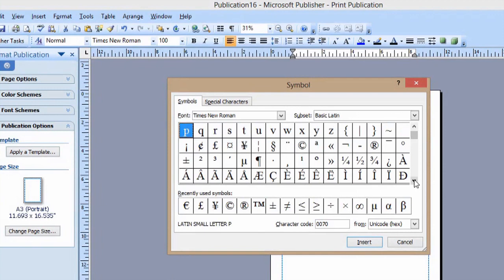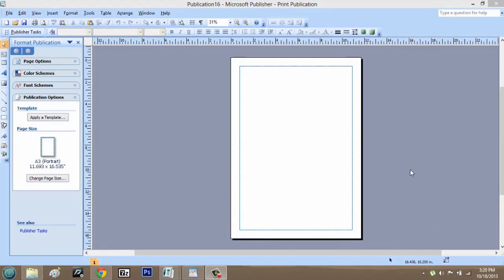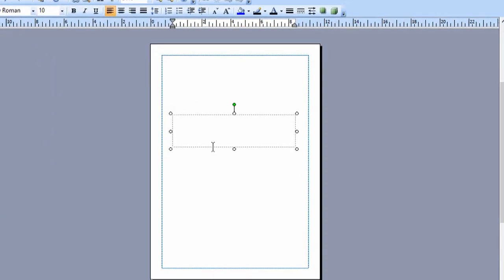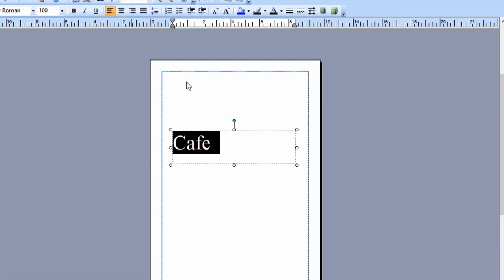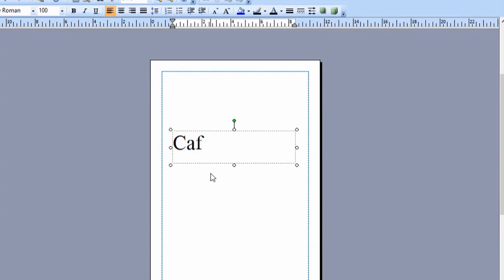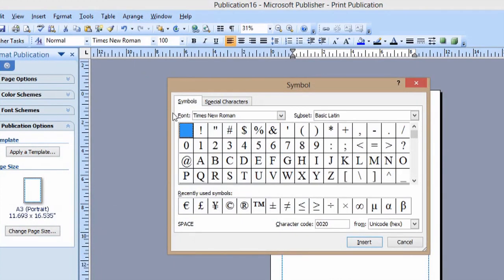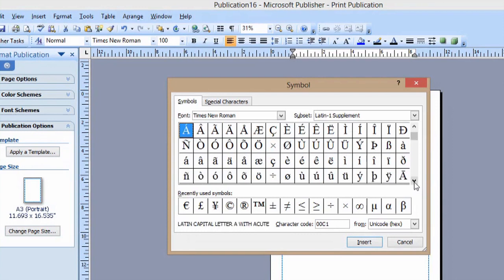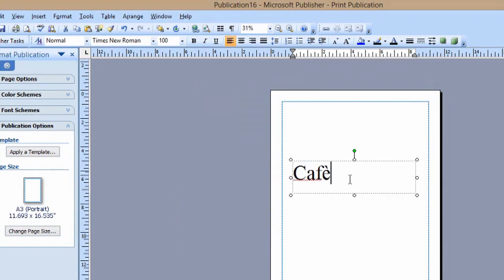How to Apply an Accent to the Letter E in Microsoft Publisher : Microsoft Graphic Design Programs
Applying an accent to the letter E in Microsoft Publisher is actually something you do with your keyboard. Apply an accent to the letter E in Microsoft Publisher with help from an experienced computer professional in this free video clip.

Series Description: Microsoft Publisher is one of the most powerful desktop publishing and graphic design programs in existence. Get tips on Microsoft graphic design programs with help from an experienced computer professional in this free video series.